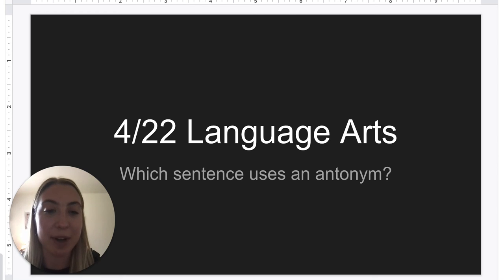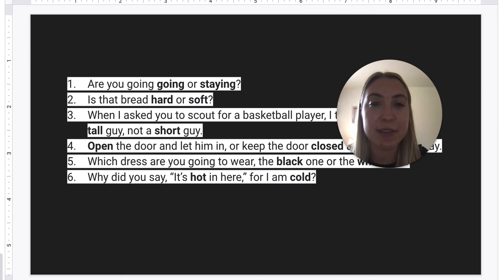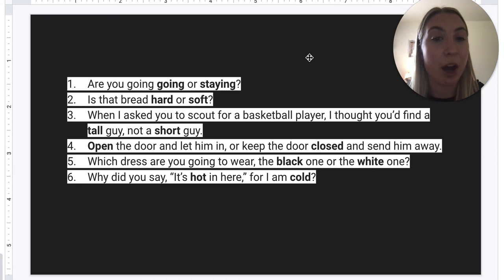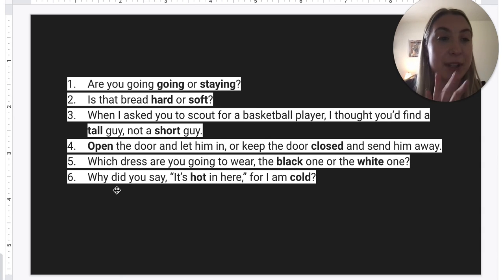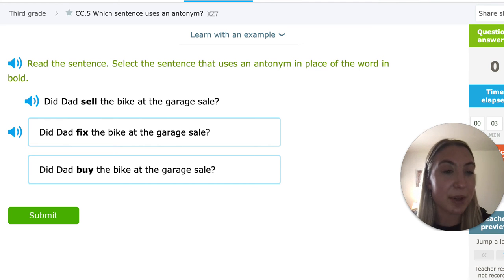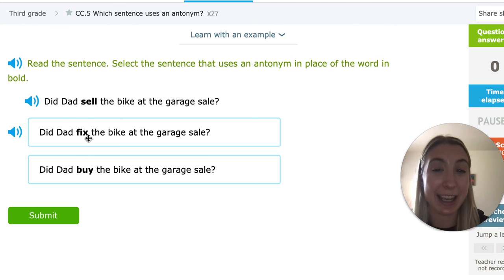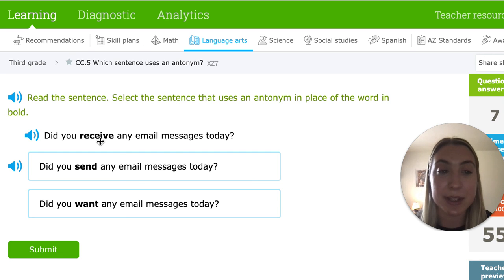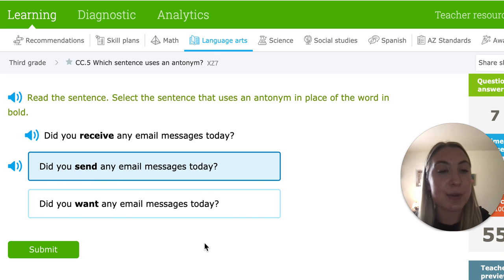4/22 Language Arts: Which sentence uses an antonym?